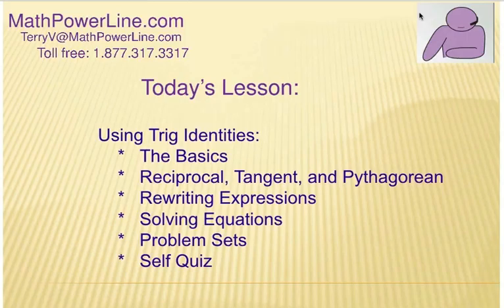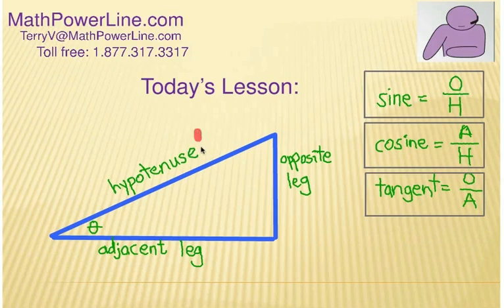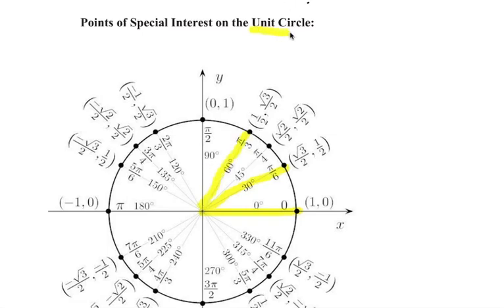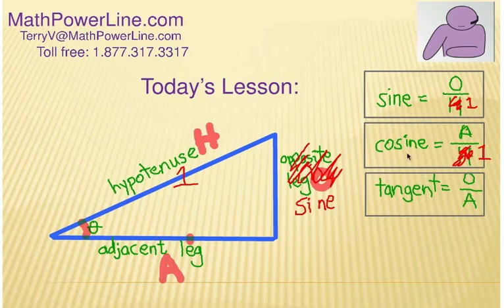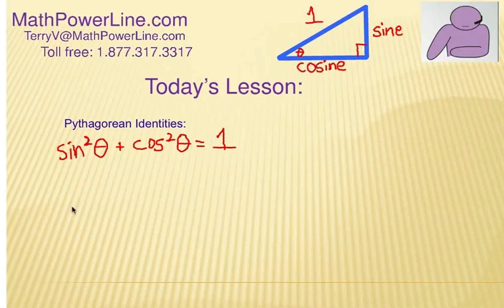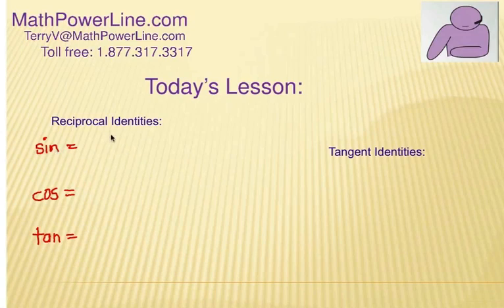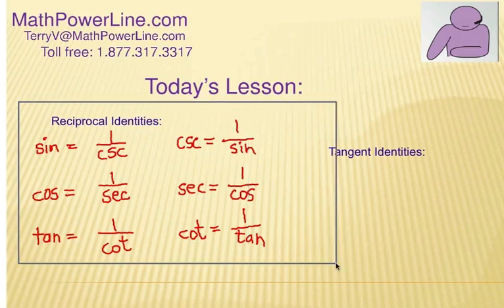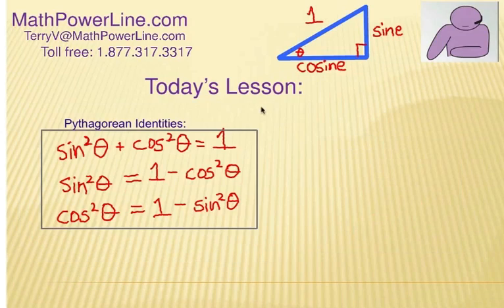How to Use Trig Identities: the Basics